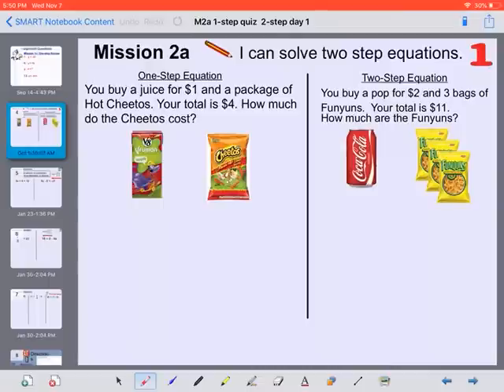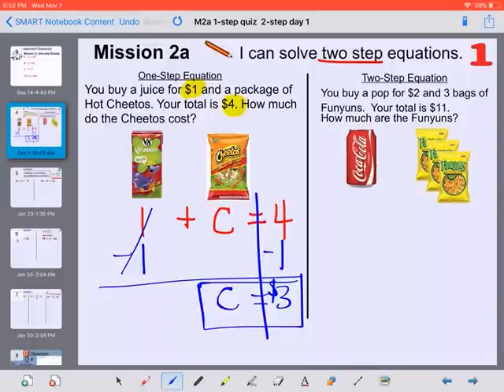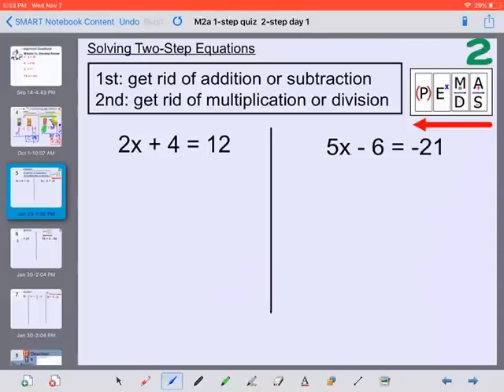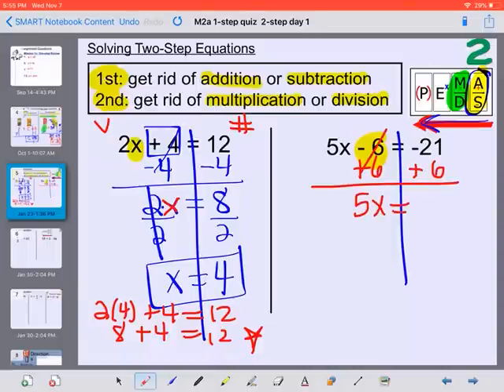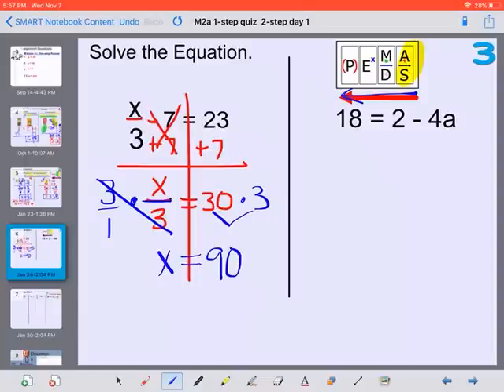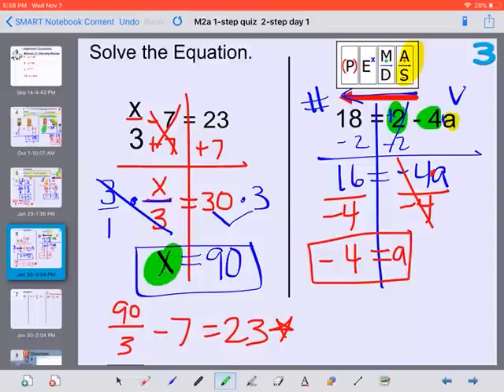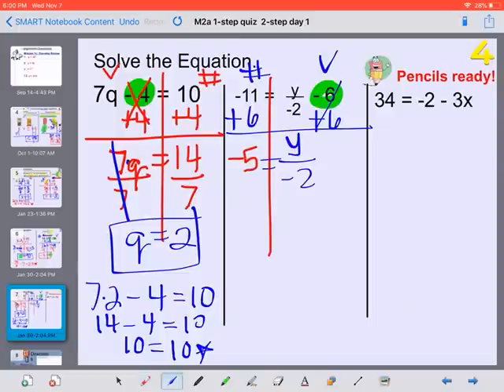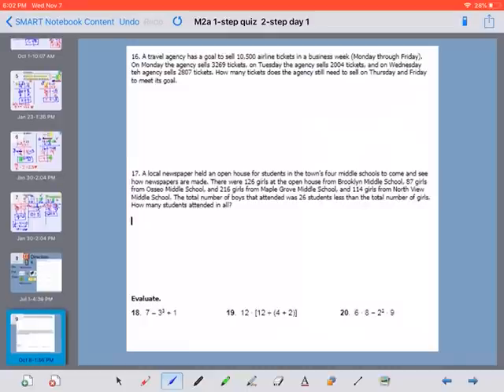3A M2a Two Step Equations #1